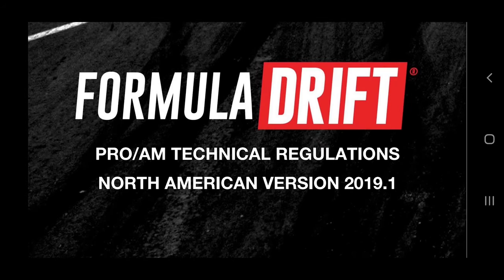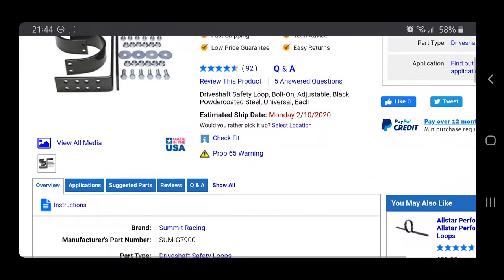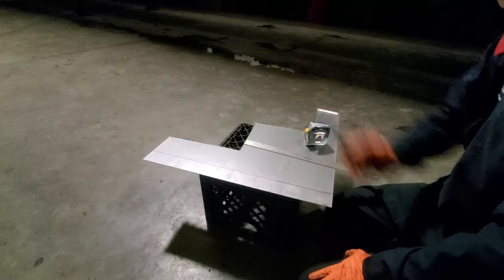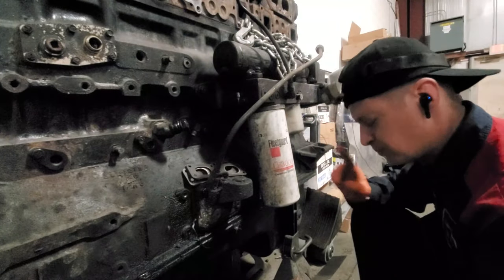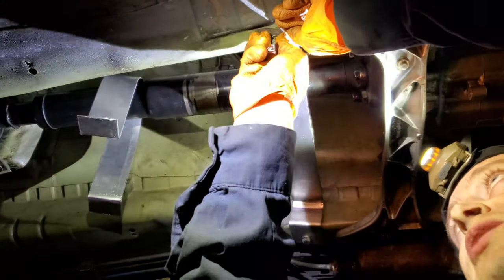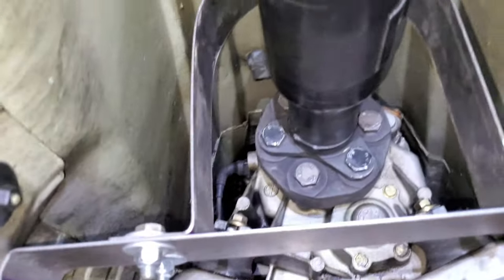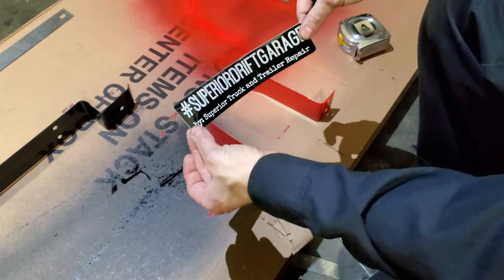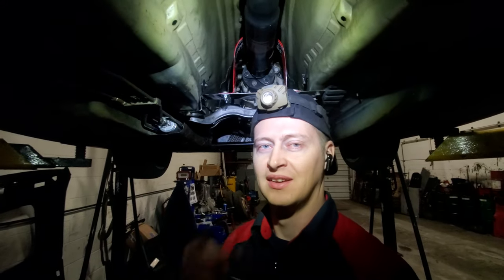Superior Drift Garage - BMW E36 Driveshaft Retaining Loop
Formula Drift regulations mention a recommendation on having a driveshaft retaining loop. In this video, i will show you how easy it is to build one yourself instead of ordering one from Summit Racing. Also. summit racing loop would not work either way...check it out why!